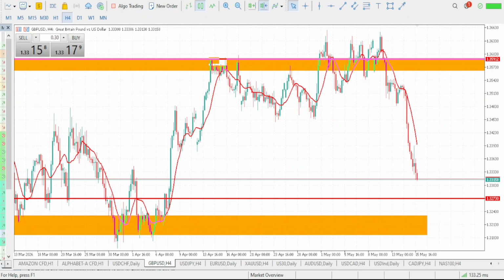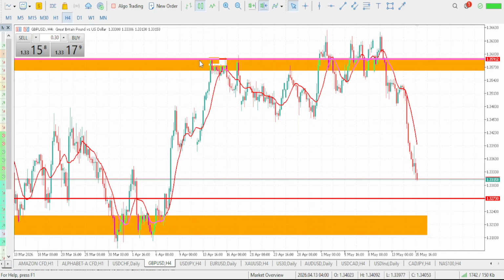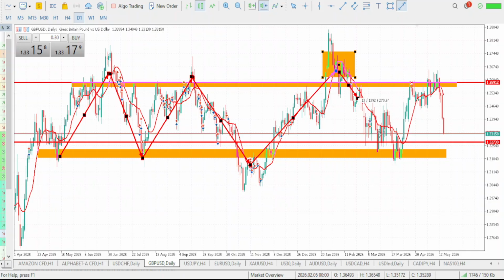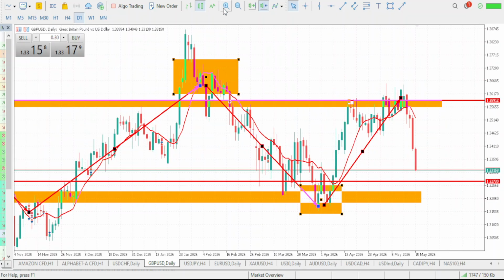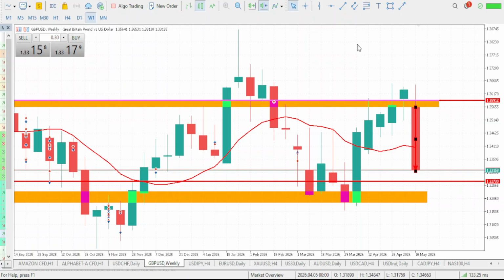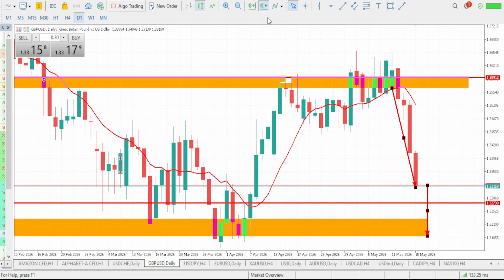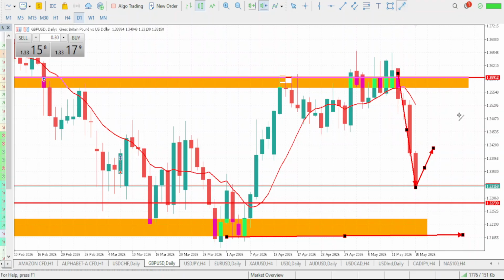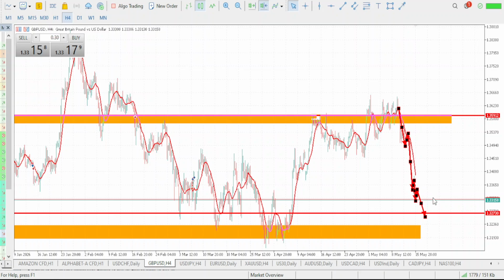GBPUSD Analysis Today | MAY 18 - 22 2026 | GBPUSD Forecast | GBP/USD Technical Analysis